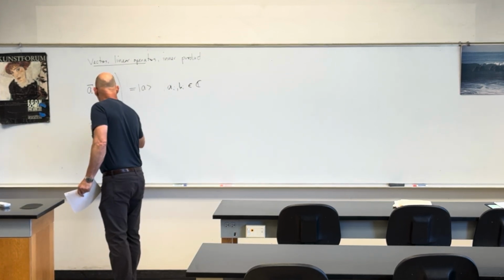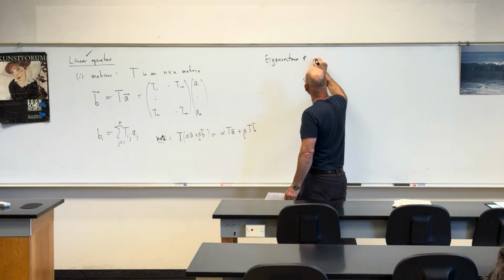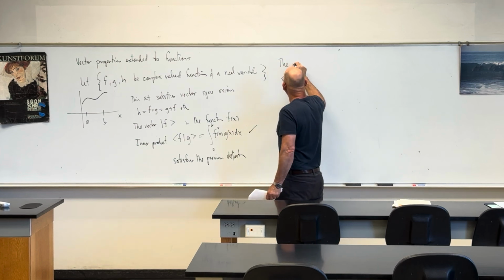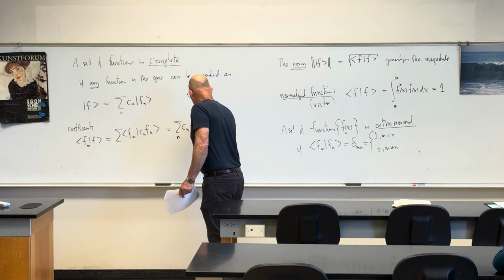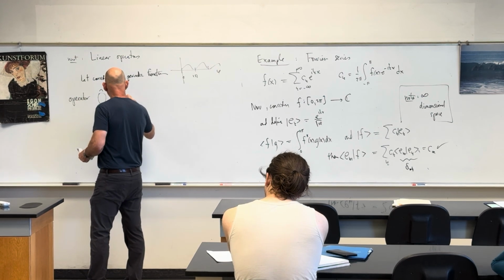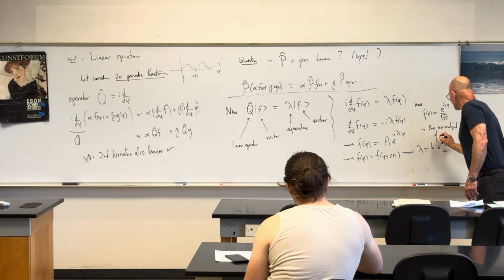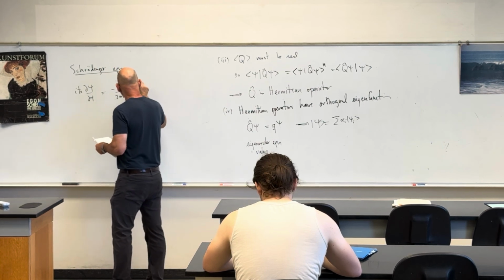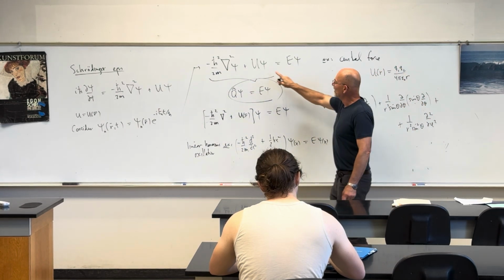Physics 170A lecture 26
Linear operators, eigenvalues, eigenfunctions